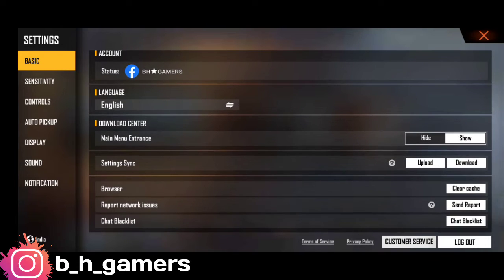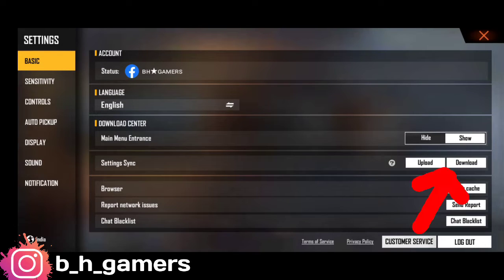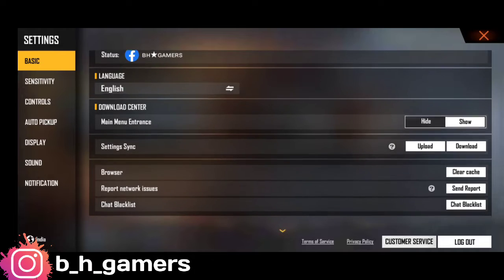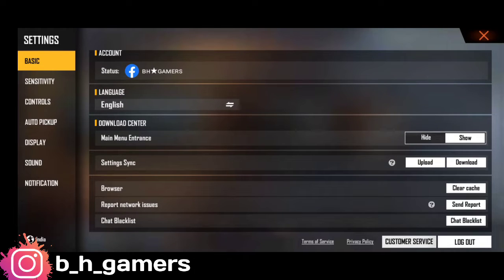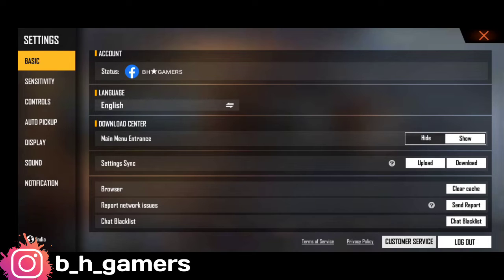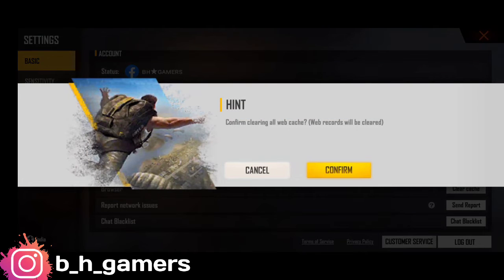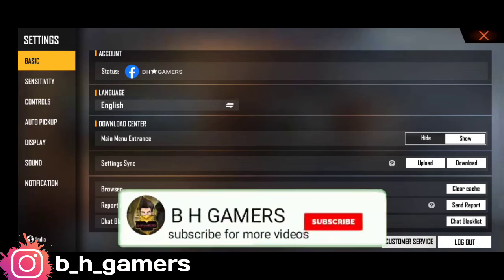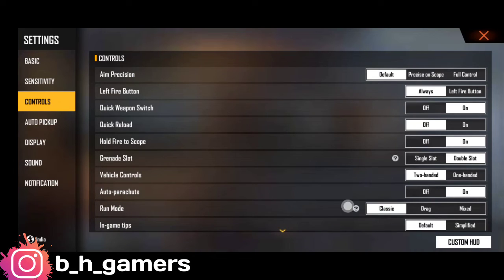Free Fire Latest+Best One Tap Headshot Trick in Tamil 🤤💥😇